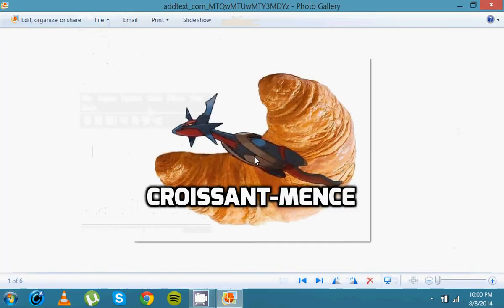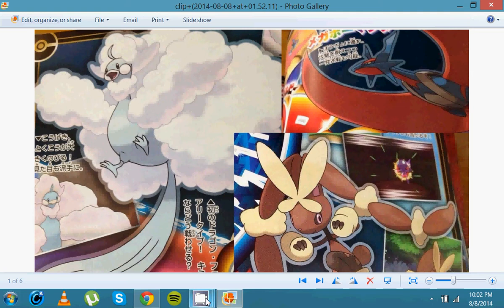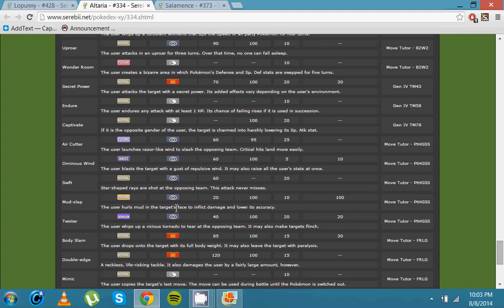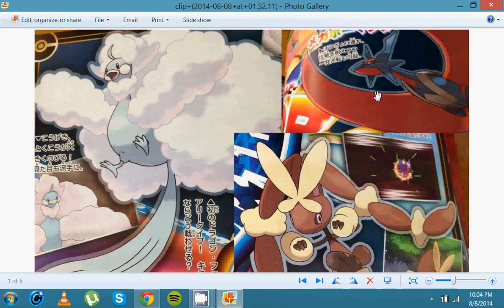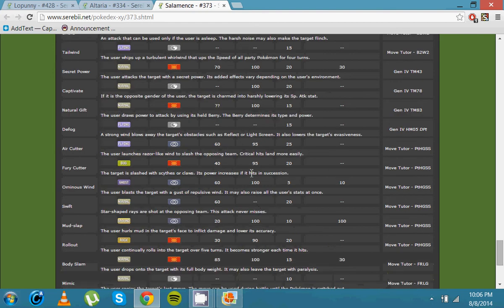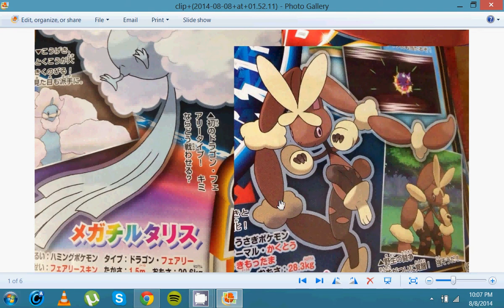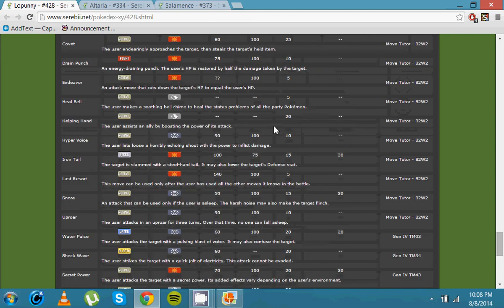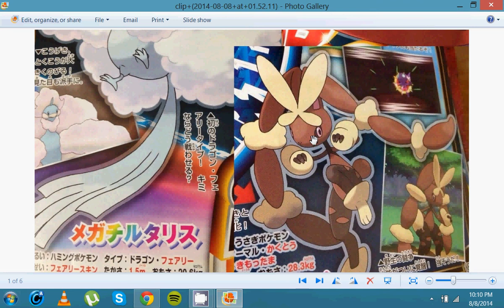FUTURE MOVESET FOR Mega Lopunny, salamence and alteria revealed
Just a few thoughts :D